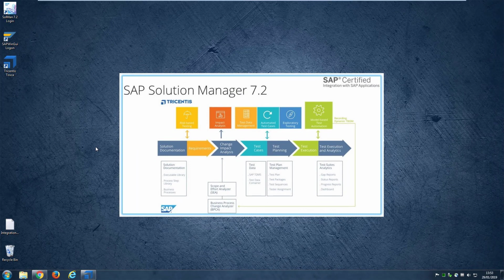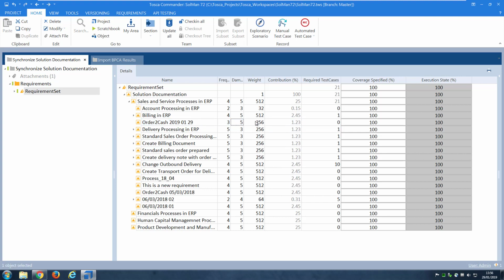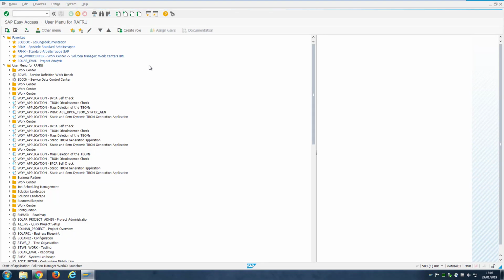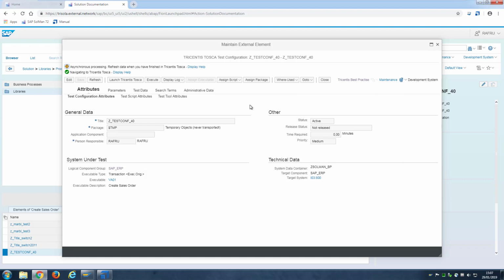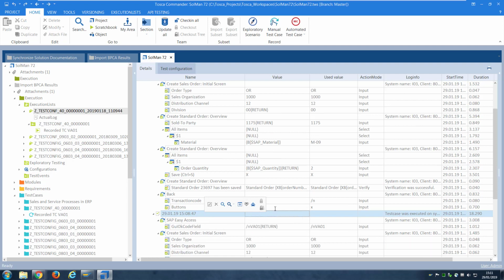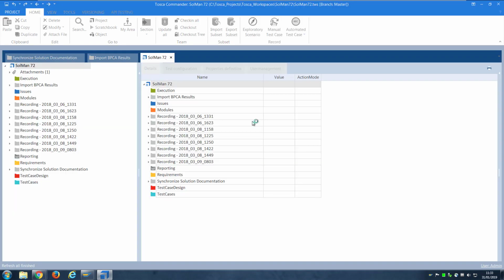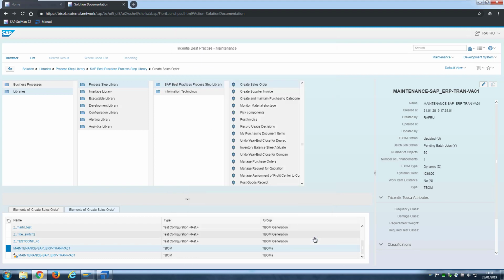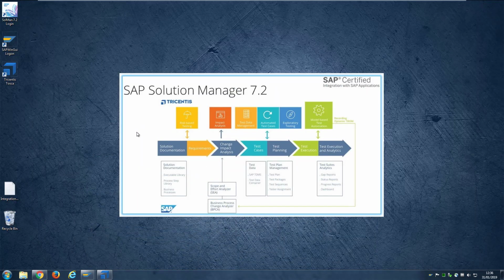Tricentis Tosca and Solution Manager Integration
A thorough overview of integration points between Tosca and Solution Manager.